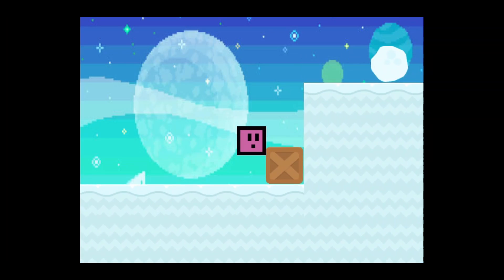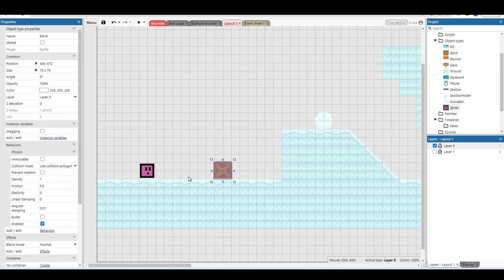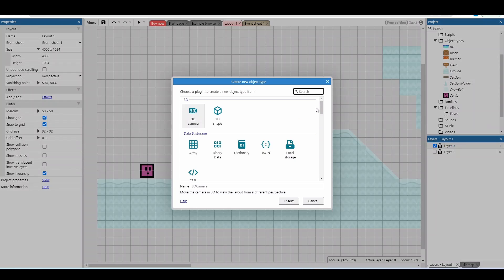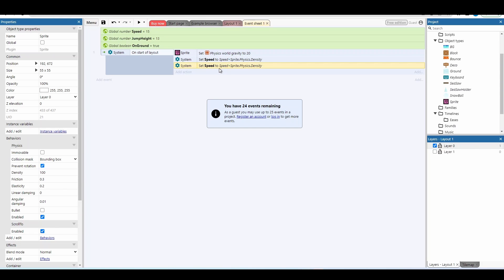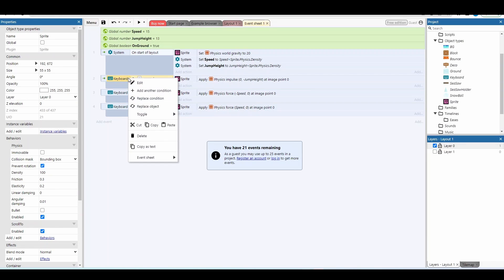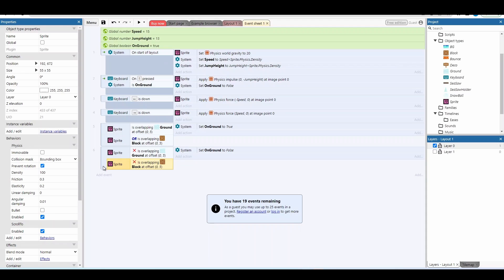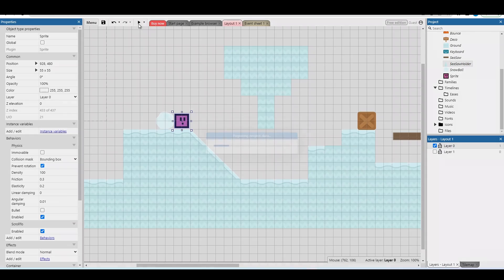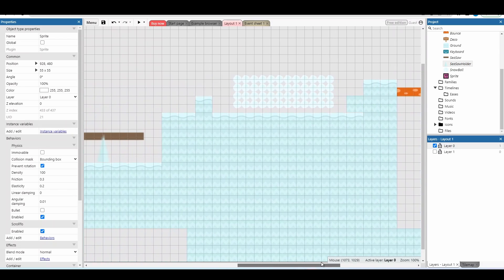Physics platformer in construct 3